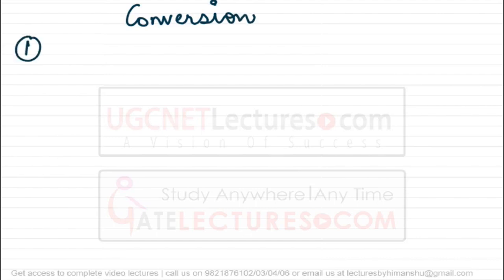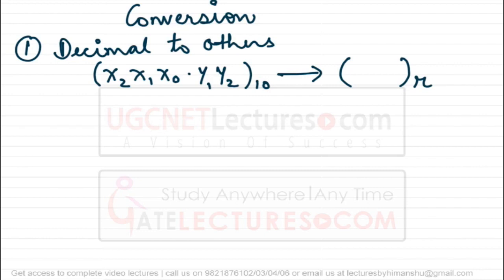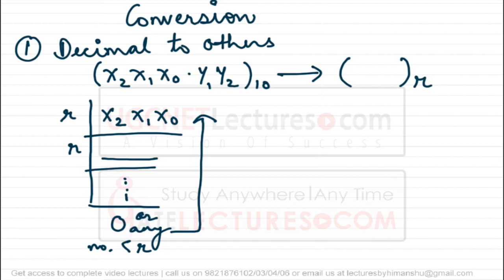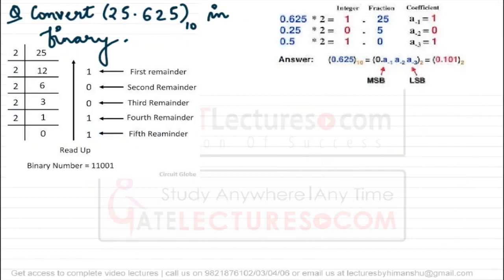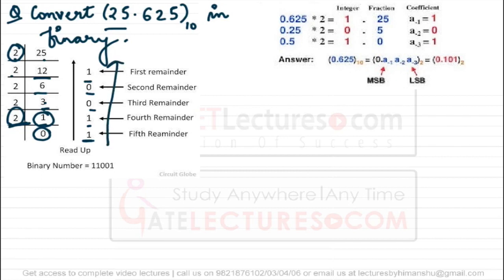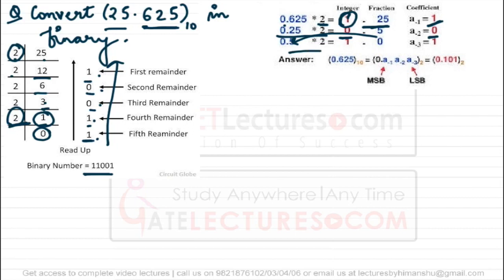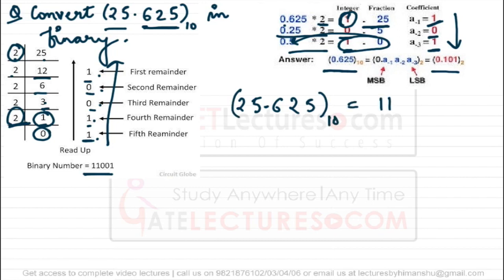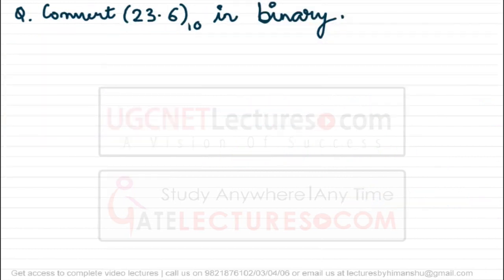Digital Logic - Number System - 02 Number System Conversion to Different base